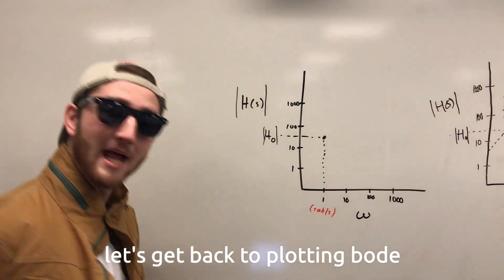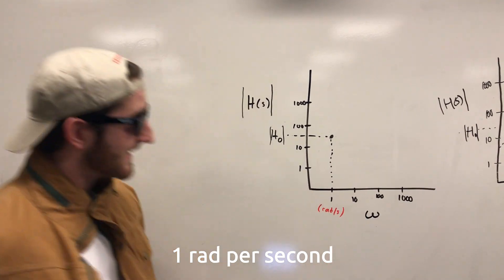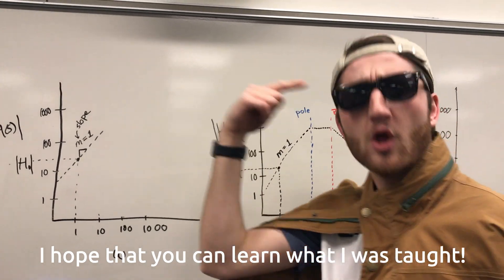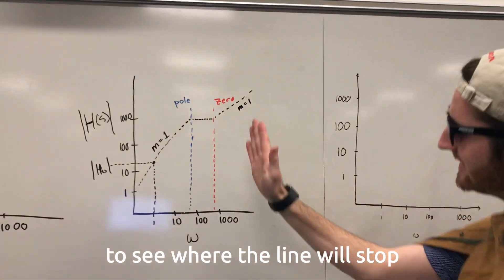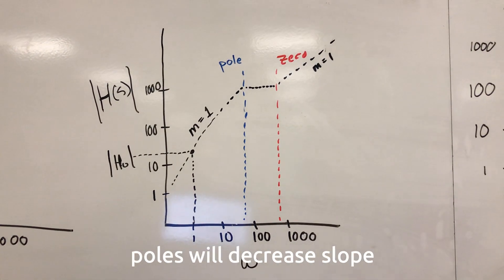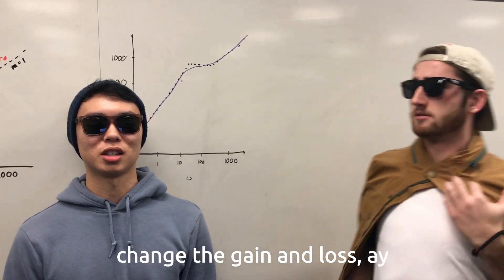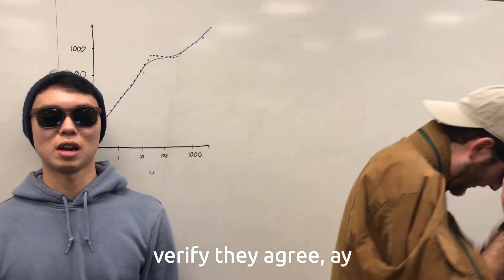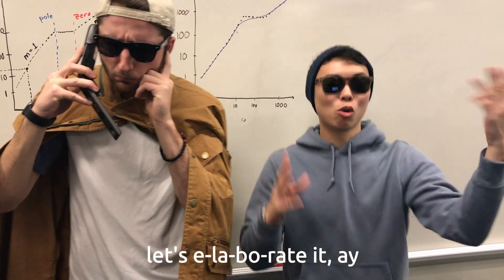BODE (Humble - Kendrick Lamar parody) - HOW TO PLOT TRANSFER FUNCTIONS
A remake of Kendrick Lamar's song "Humble" that teaches students about hand drawing gain plot and Bode plot on MATLAB. Sit back and enjoy!

Producers: Sandesh Banskota, Jeanluc Lapierre, Alex Dudin, Michael Jeong, Ross Bonnin (VIDEO: MADE FOR MECHANICAL SYSTEMS CLASS (w/ Professor Knospe and Benny Schwartz) - 2018 Fall Semester @ University of Virginia)